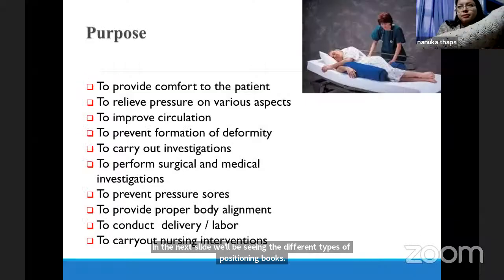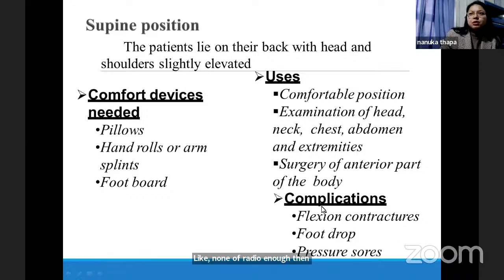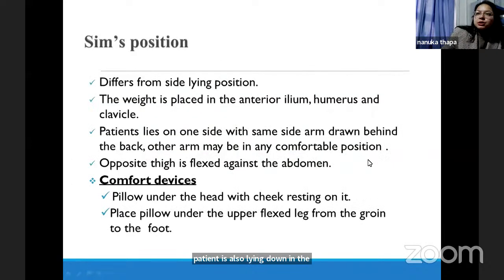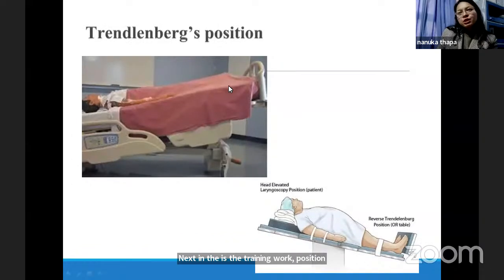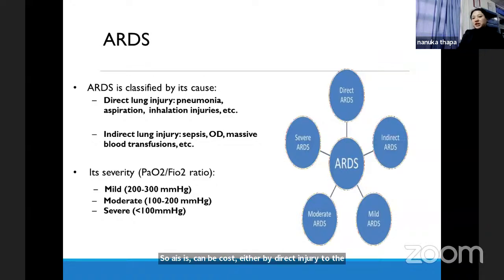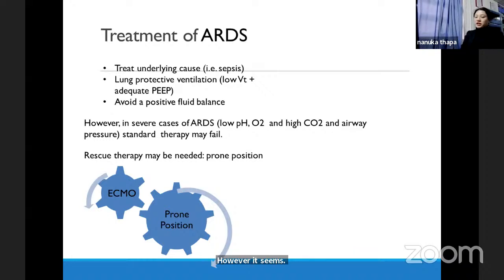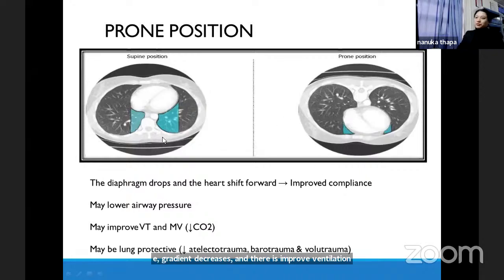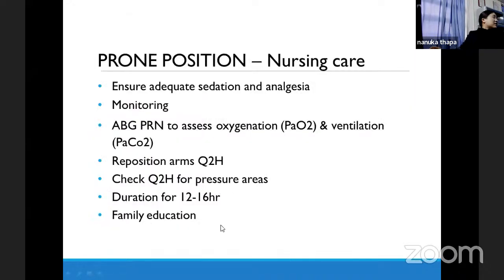Series of Online training from Anesthesia department for Preparedness of future COVID-19 situation